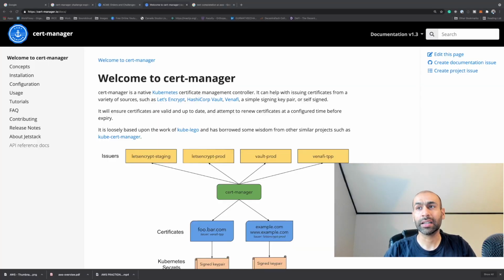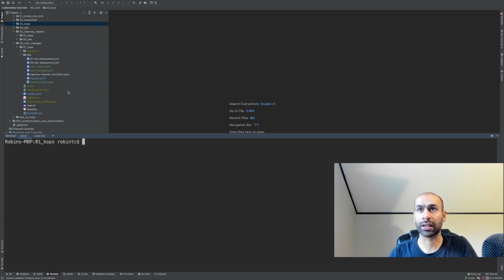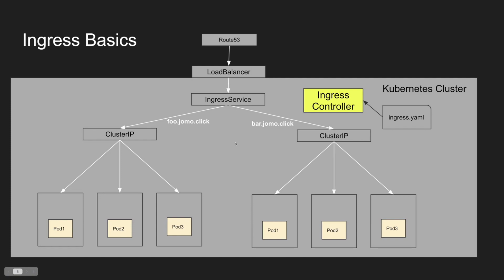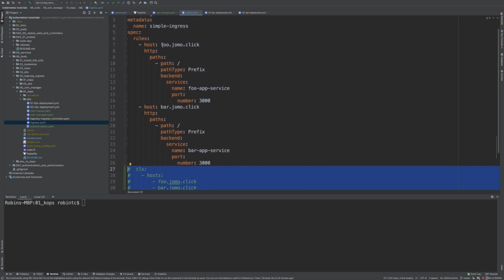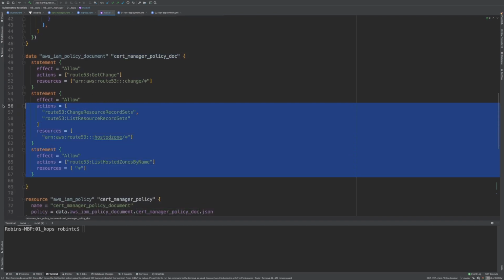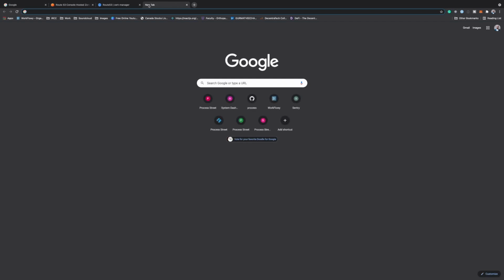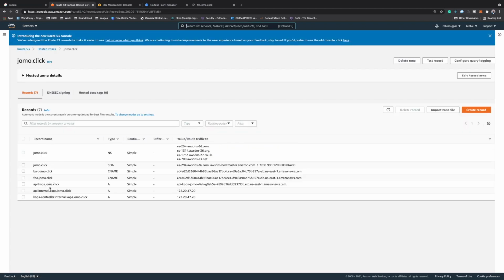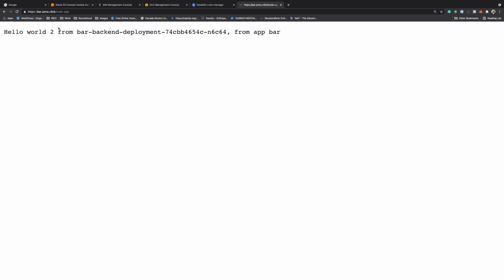Install Cert Manager in Kubernetes - Hands-on Tutorial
This video explains what is cert-manager and how to install it in Kubernetes. All the code used in the demo can be found at this location